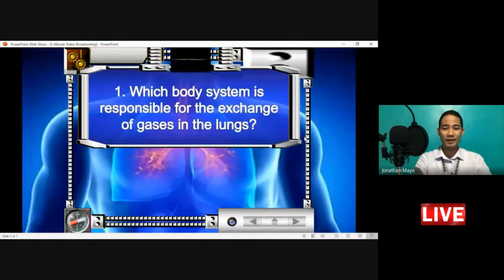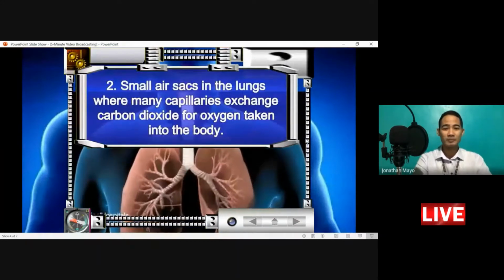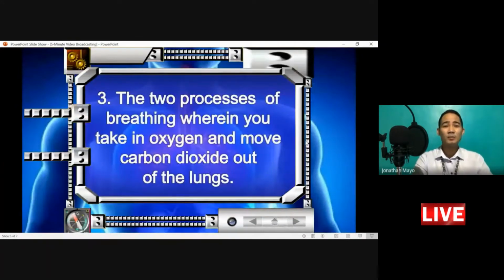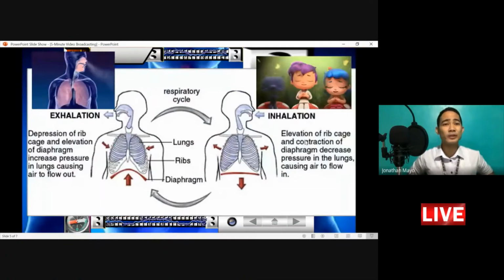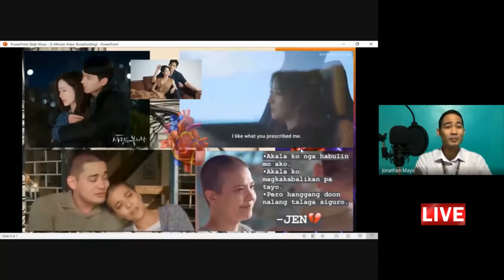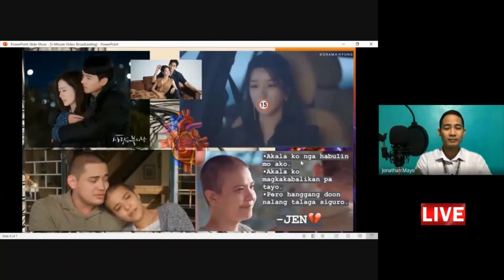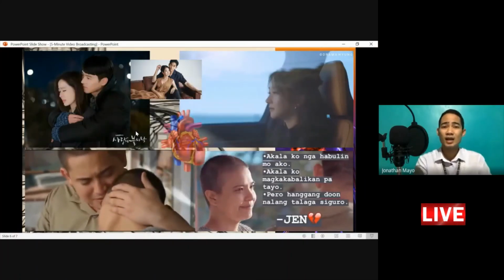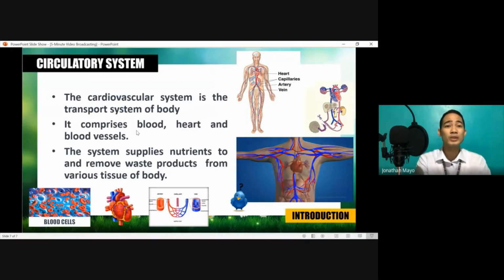Online Distance Learning Demo Teaching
5-minute Video
Trial version of Online Distance Learning